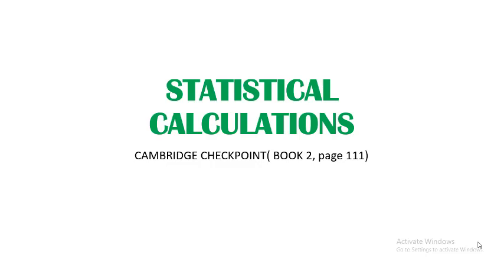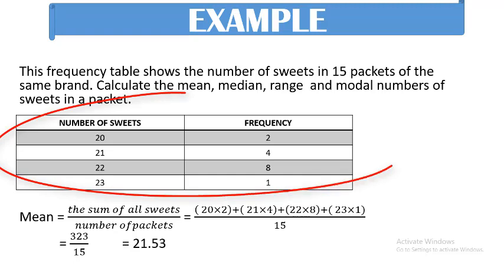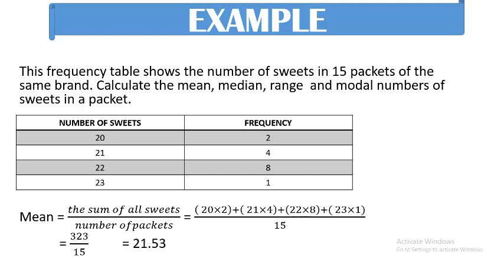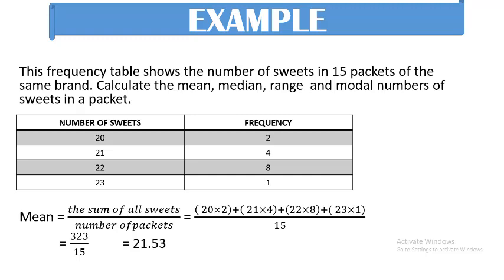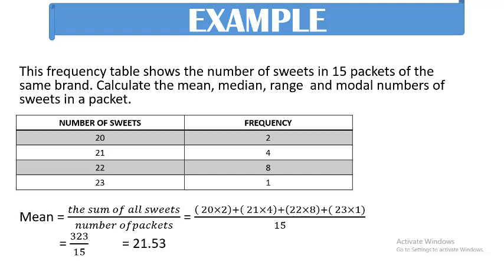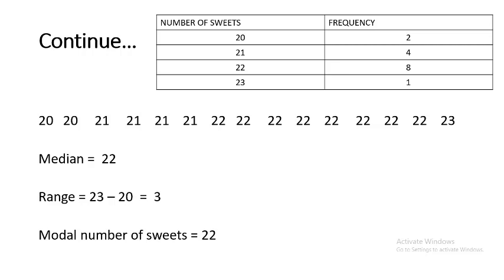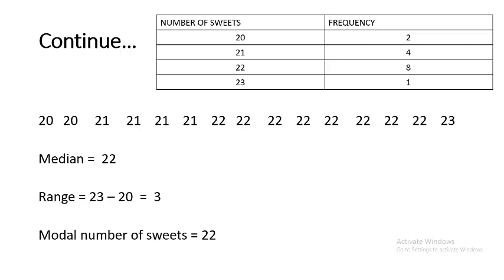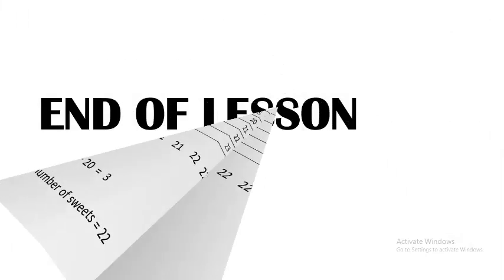F2 MATHS WEEK 4 LESSON 2 stat frequency table